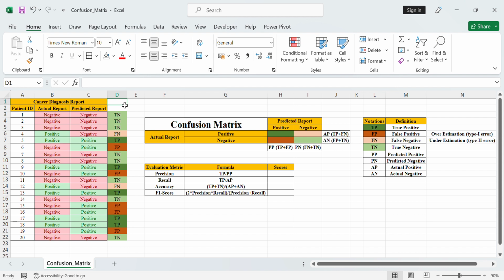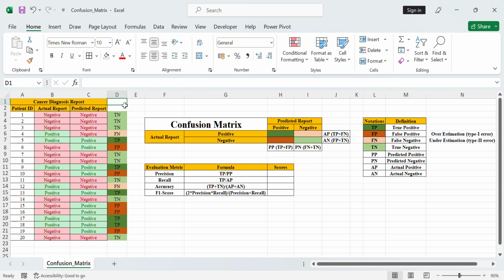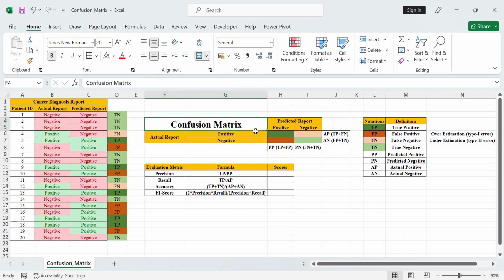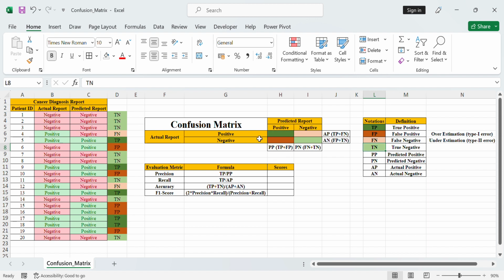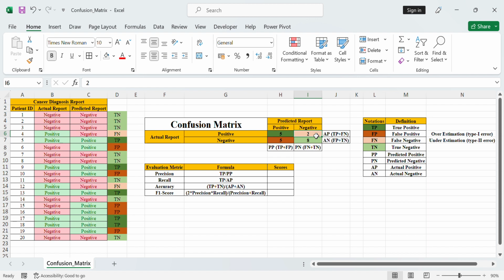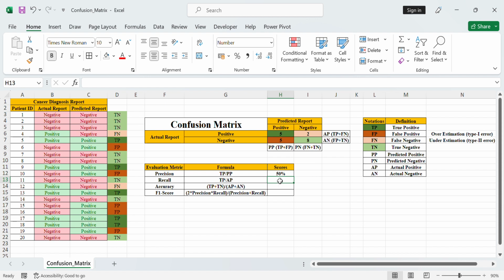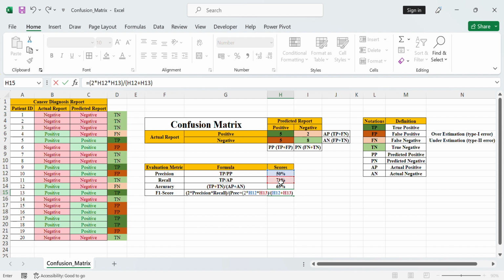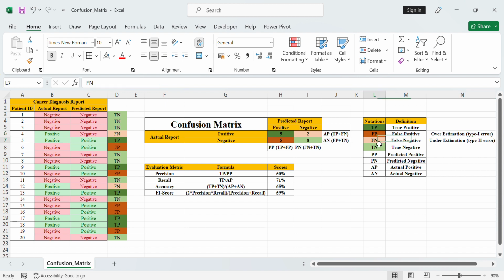Confusion Matrix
The video contains the complete process of creating a Confusion Matrix out of a dataset of a binary classification problem. It also has all the Evaluation Metrics like Precision, Recall, Accuracy & F1-score.